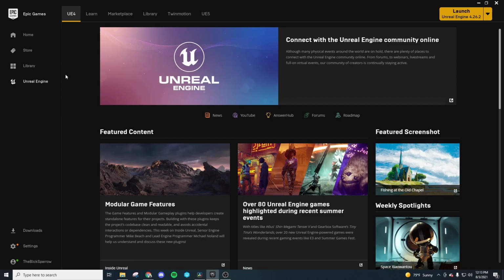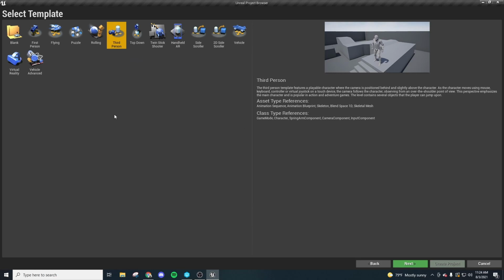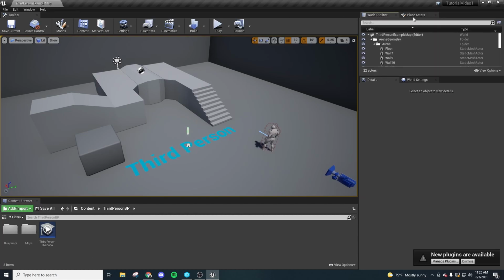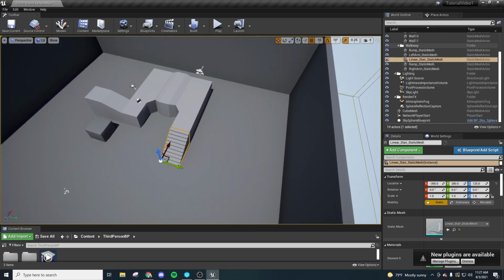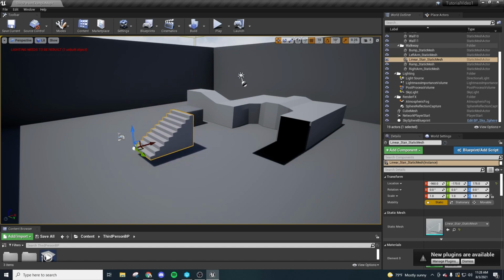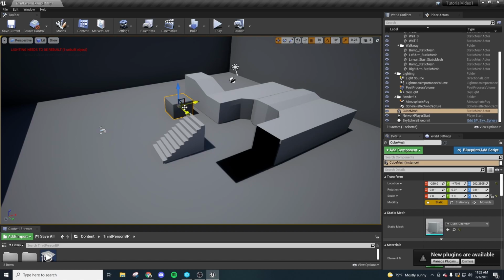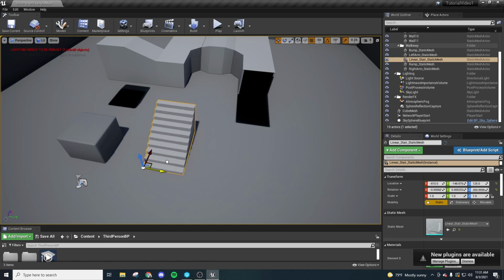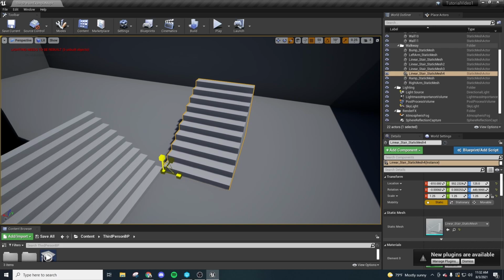Your First 10 Minutes in Unreal Engine: Beginners Guide to UE4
Our video guides will take you from someone who has never installed Unreal Engine but might have ambitions to start a game development journey. In this episode we get the engine installed and get you comfortable moving around the world with controls and simple moving of objects.